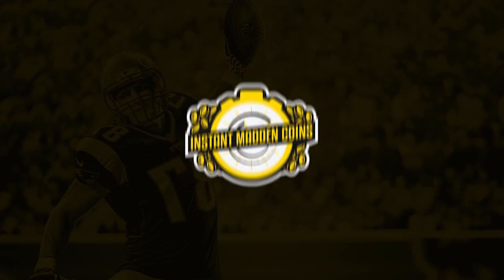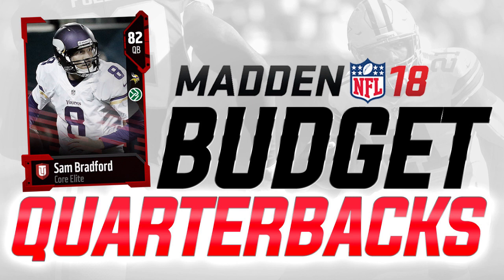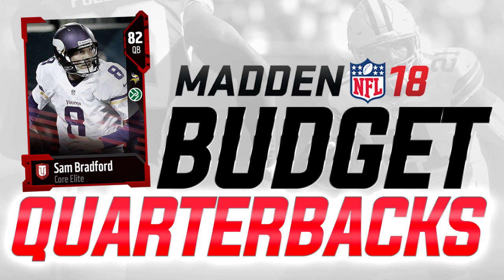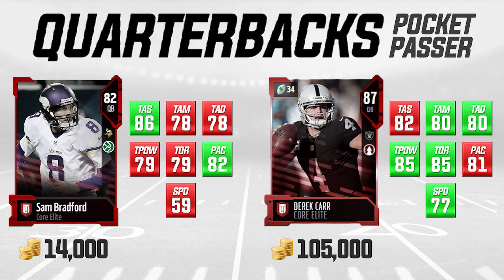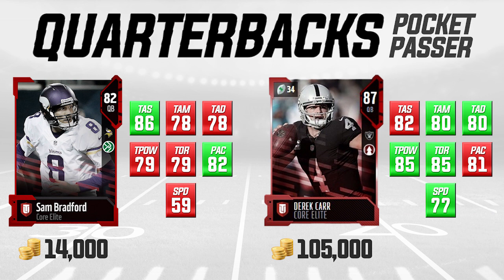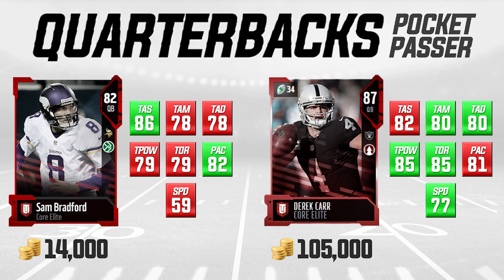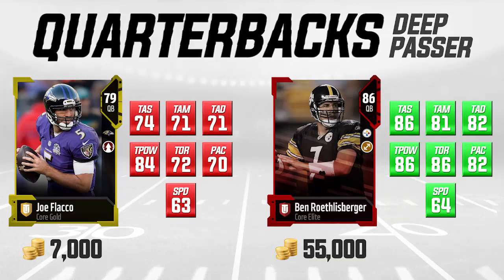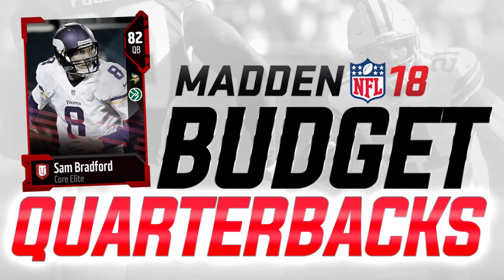MUT 18 BUDGET SQUAD: How to Get THE BEST QBs on a 15k BUDGET in Madden 18 Ultimate Team!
Madden 18 Ultimate Team best budget team! The best wide receivers in MUT 18!